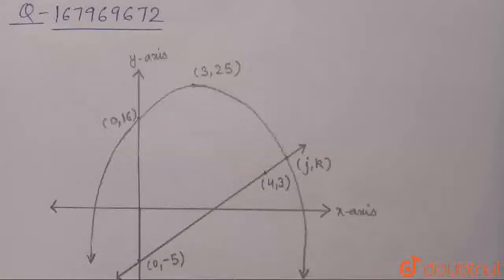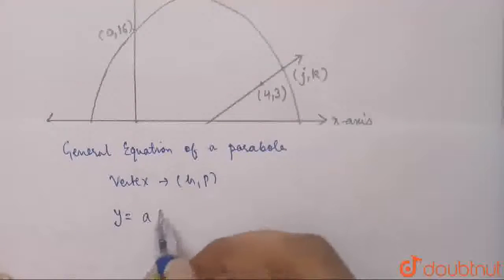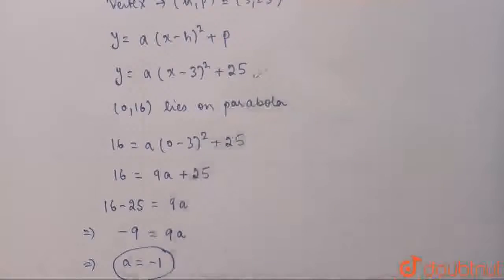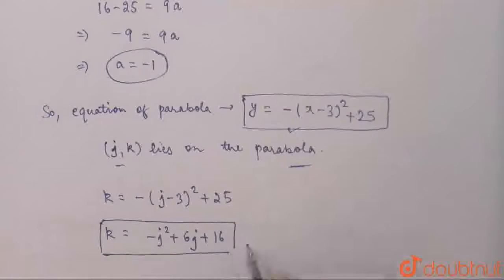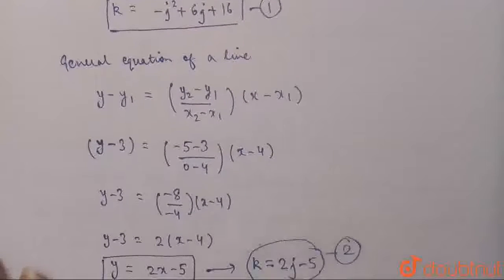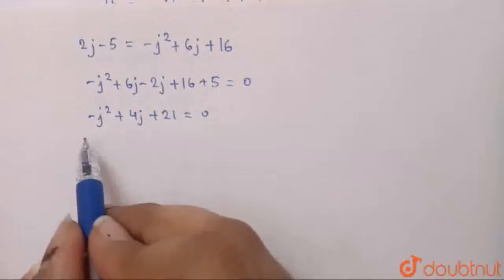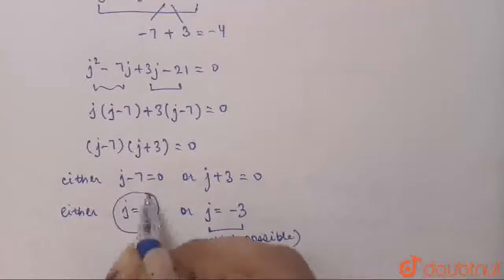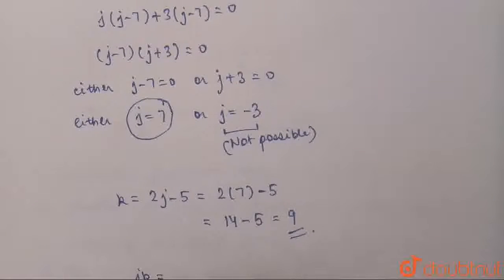a quandratic function and a linear function are graphed in the xy-plane as shown above. The ver...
a quandratic function and a linear function are graphed in the xy-plane as shown above. The vertex of the graph of the quadratic function is at (3,25). If the two graphs intersect in the first quadrant at the point (j,k) what is the value of the product jk?
Class: 12
Subject: MATHS
Chapter: SAT MATH STRATEGIES
Board:SAT

👉 Have Any Query? Ask Us.